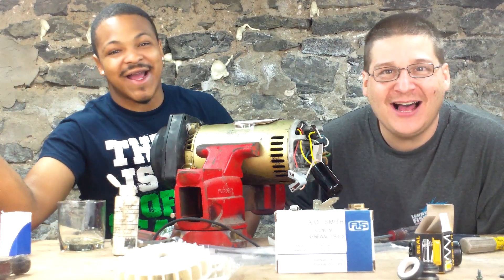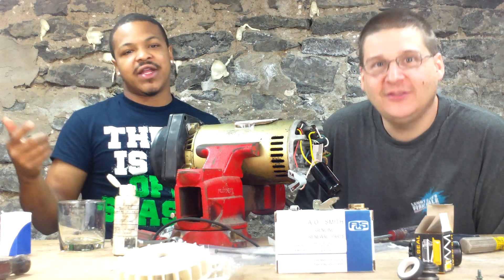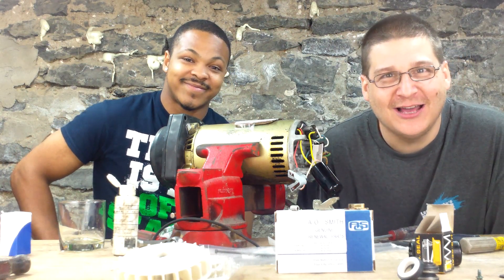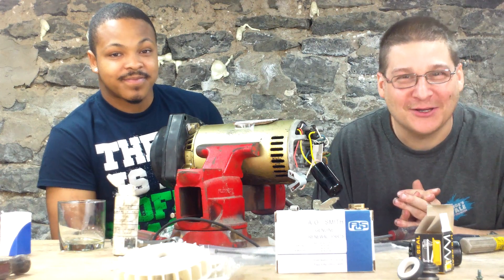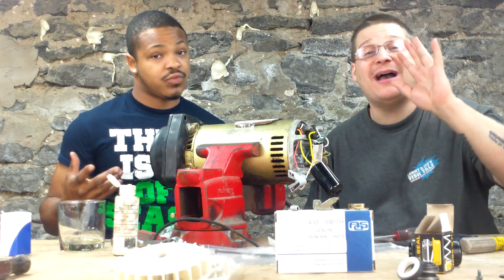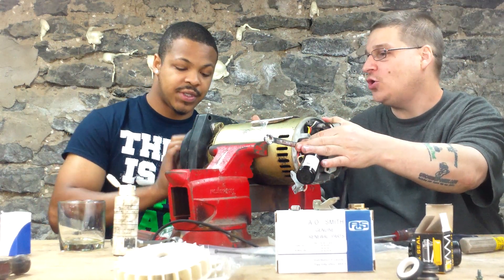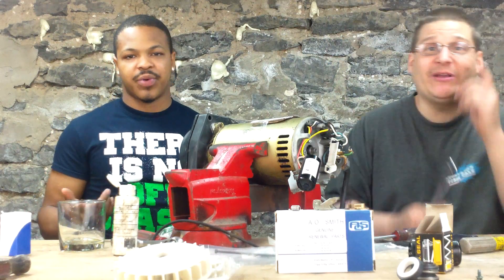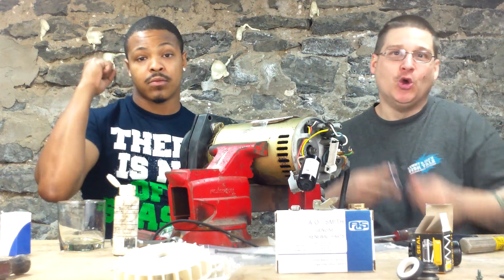Pool Pump Tutorial [ Hayward ] - Hayward Super Pump Impeller Removal